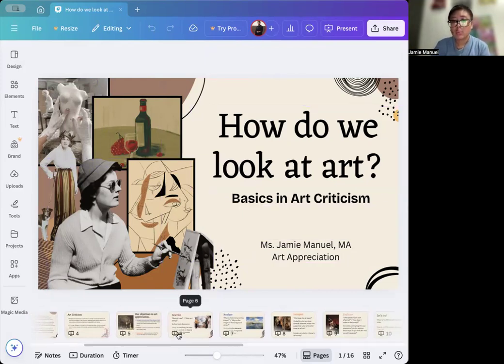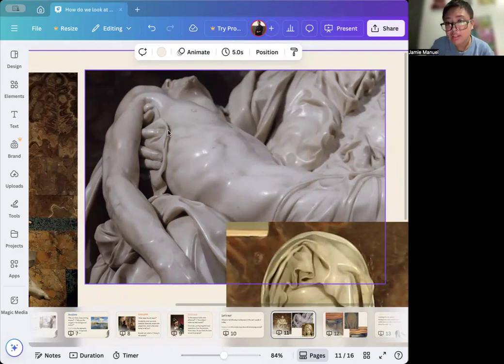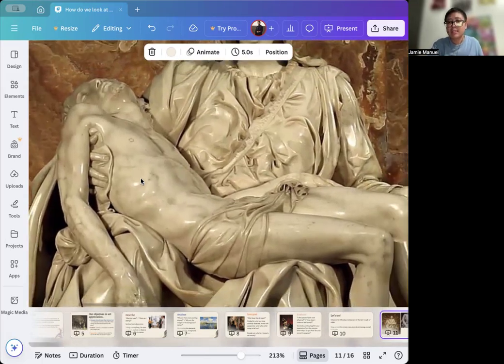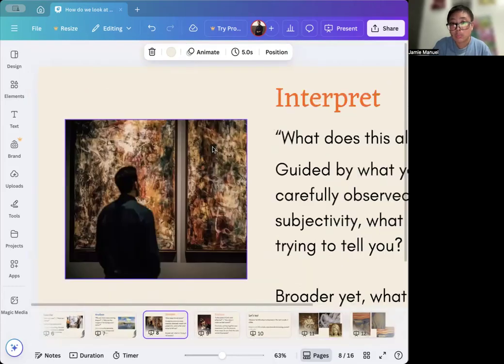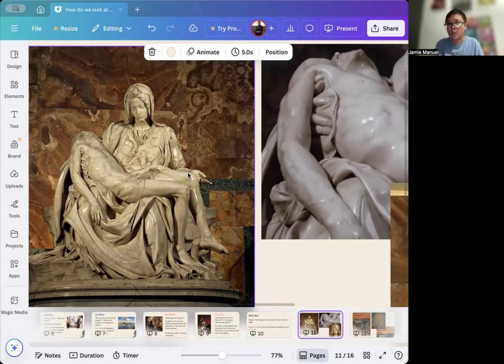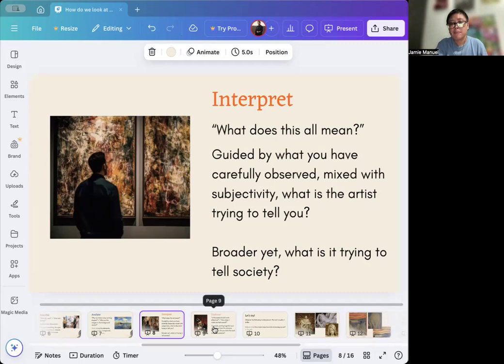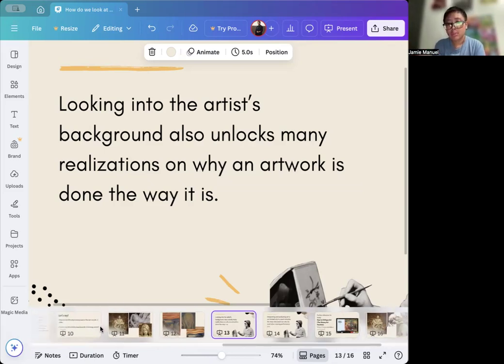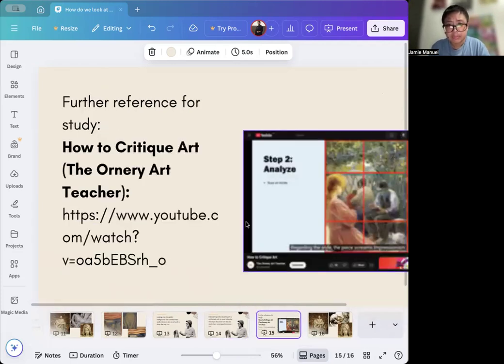ART APPRECIATION: How do we Perceive Art?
Extended discussion for the topic on "How do we Perceive Art? Basics of Art Criticism"